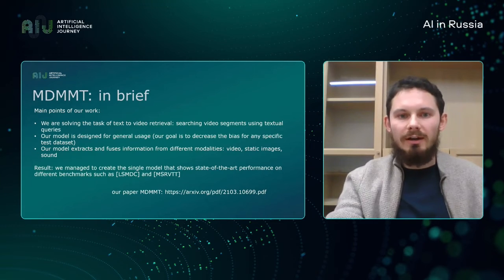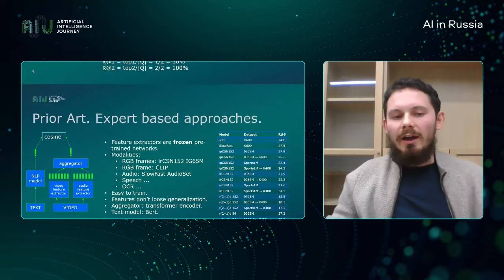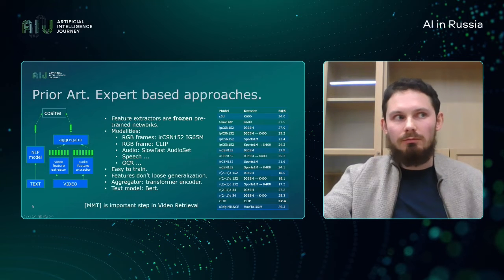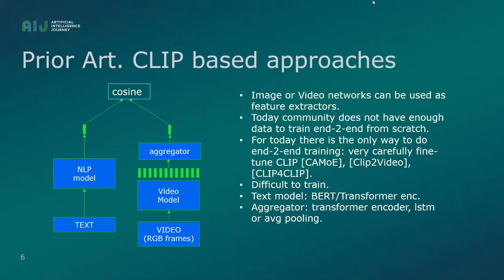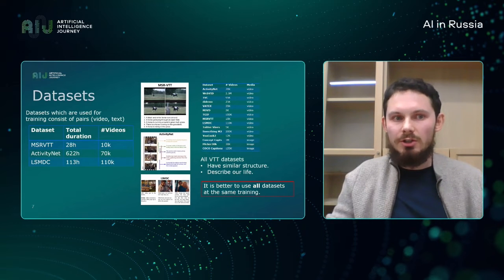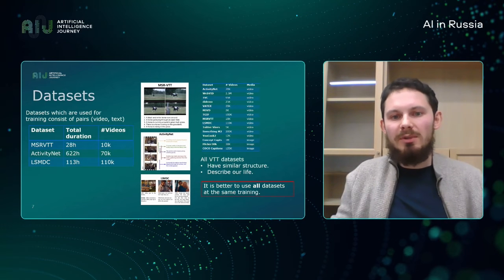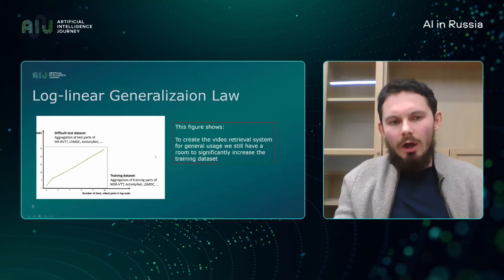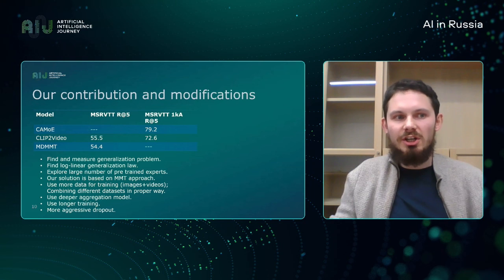11.11.2021 // AIJ // MDMMT — SotA Solution for Video Retrieval Task. Maksim Dzabraev, Huawei